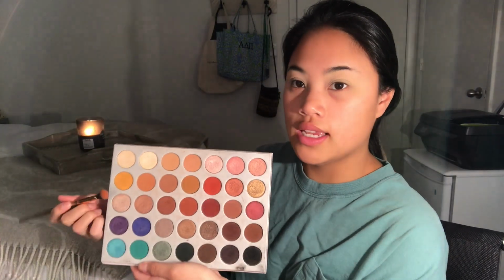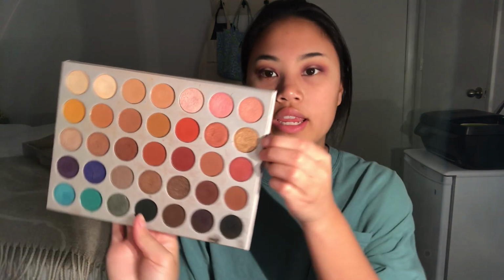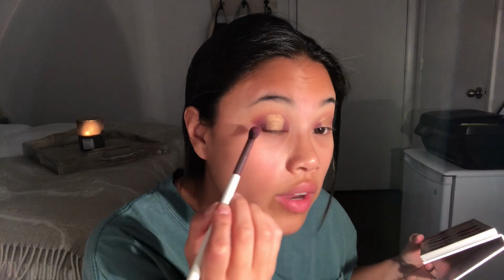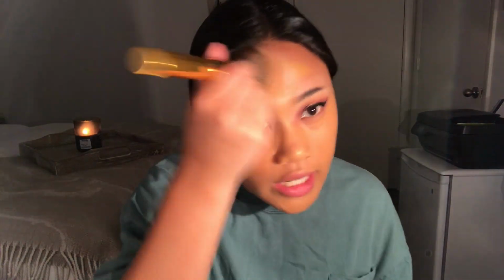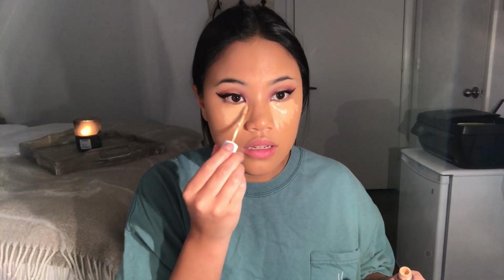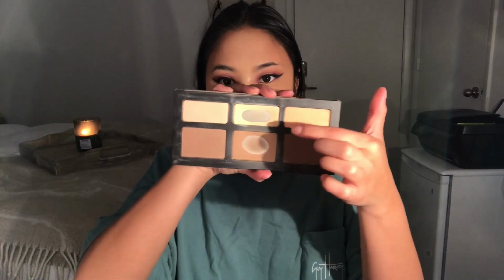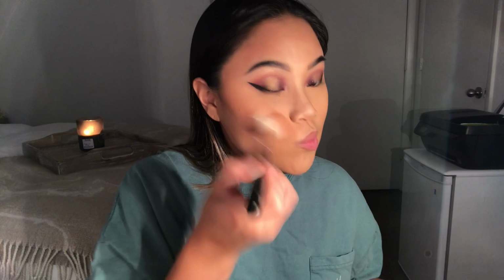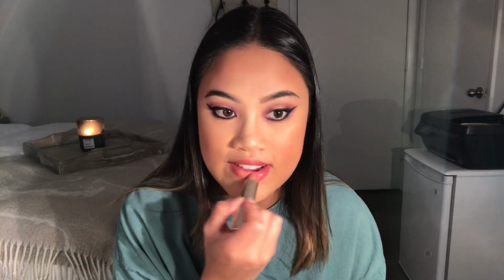Purple Halo Eye || Monolid Eyes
Hey Guys!

I hope you enjoy this video! Sorry I haven't posted in a while, but the reasons for that will be posted soon!!

crkell8
makeupp.bycaro
Nicola's Fashion Channel

How I do my eyebrows